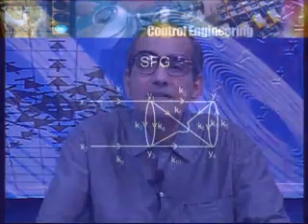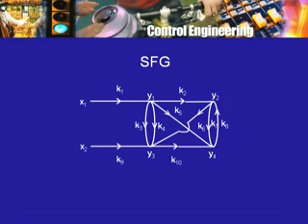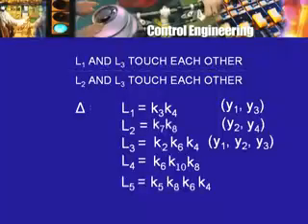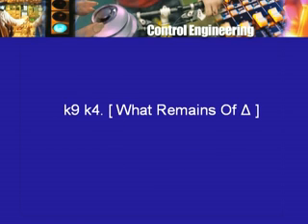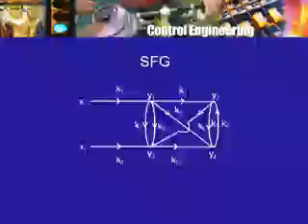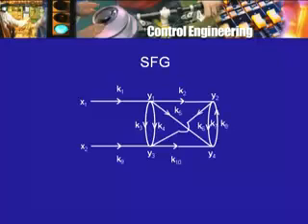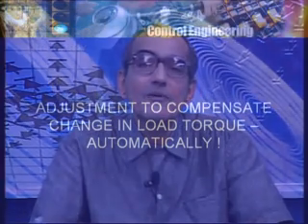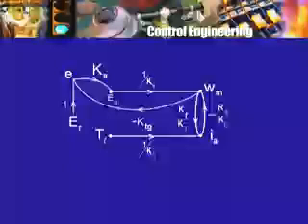Lec-16 Signal-Flow Graph for DC Motor Control